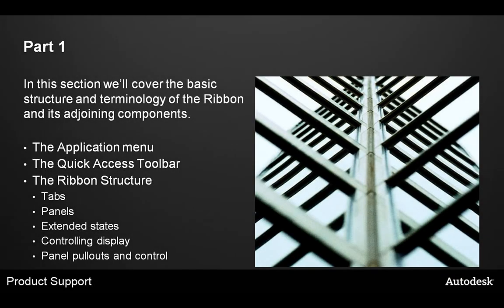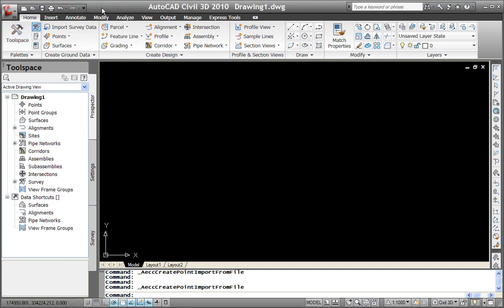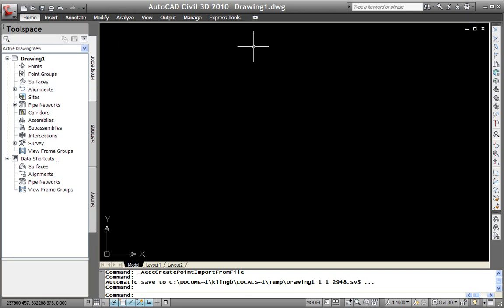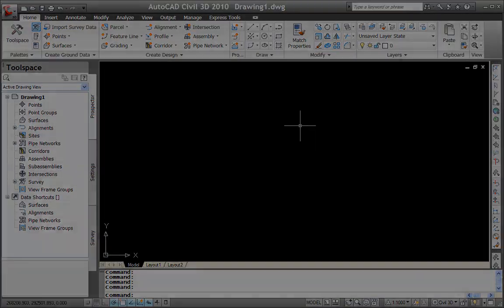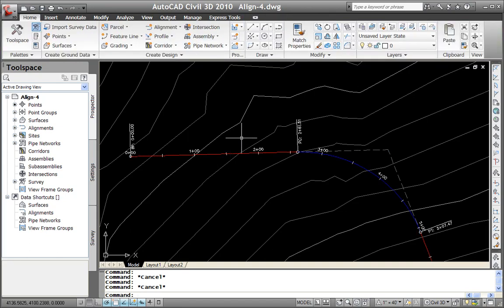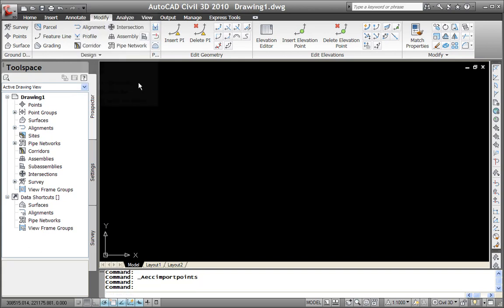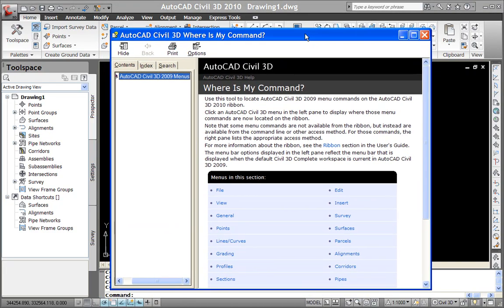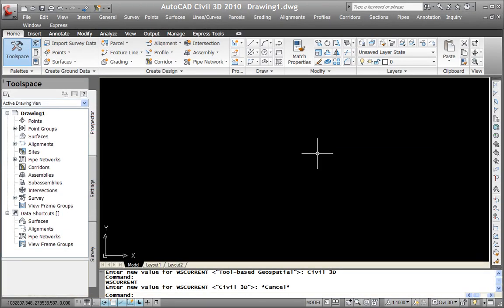Tie a Ribbon around Civil 3D 2010 - the new user interface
This video provides a comprehensive overview of the new Ribbon Interface and the adjoining Application Menu and Quick Access Toolbar.  Topics include structure, naming and workflow, as well as some customization and frequently asked questions.